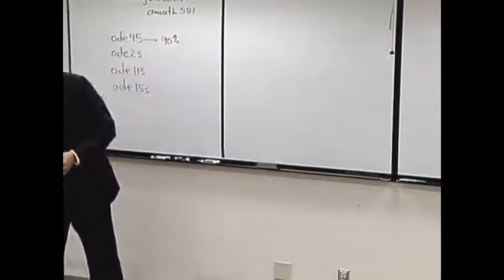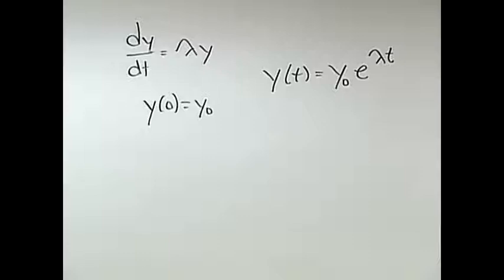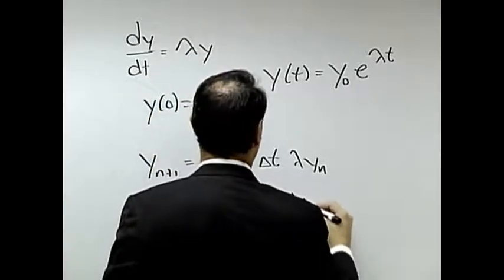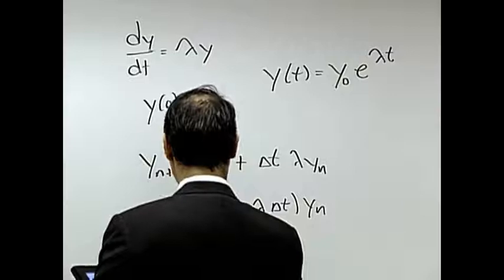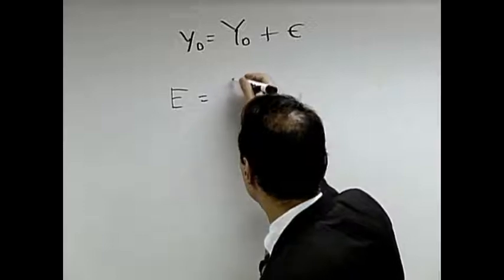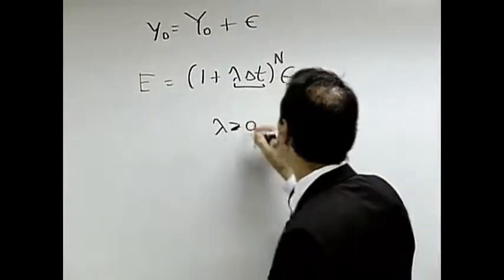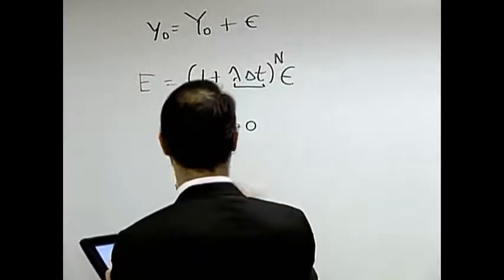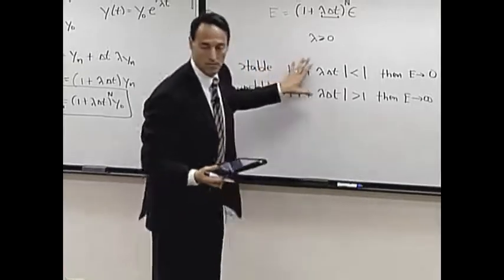5.6 - Stability of Time stepping Schemes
Lecture 2 - Error Analysis for Time-Stepping Routines.